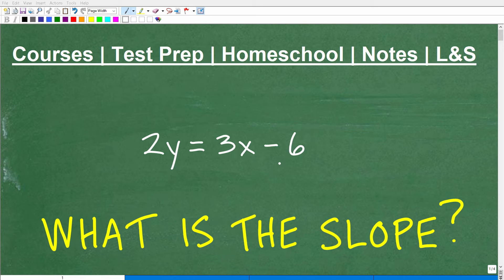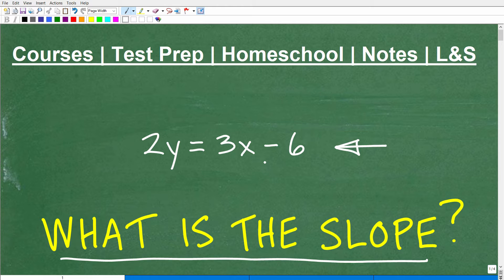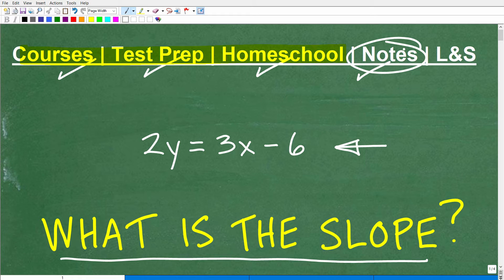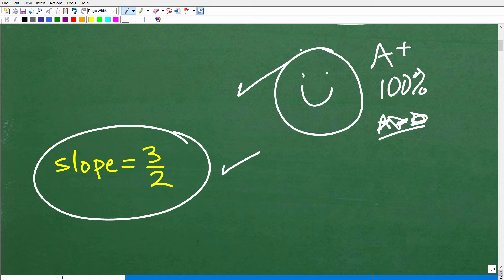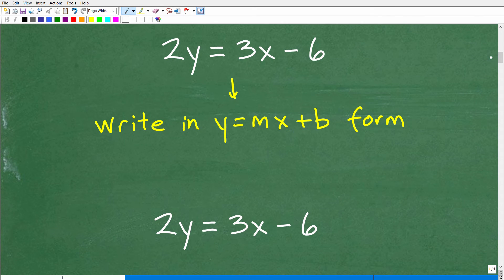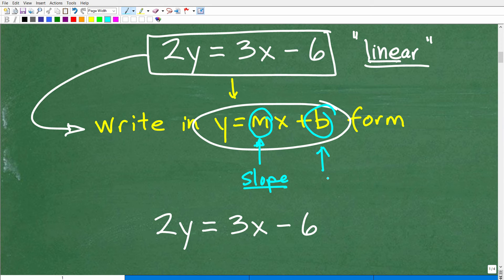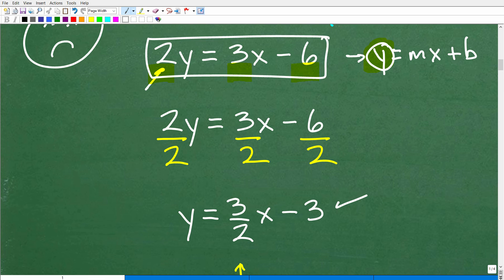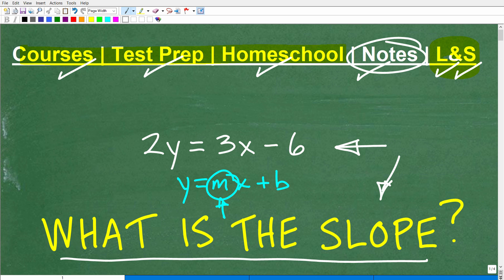What is the slope of the line 2y = 3x – 6 ? (everyone taking algebra should be able to answer)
How to find the slope of a line - linear equations.